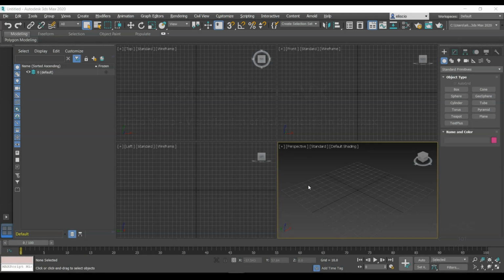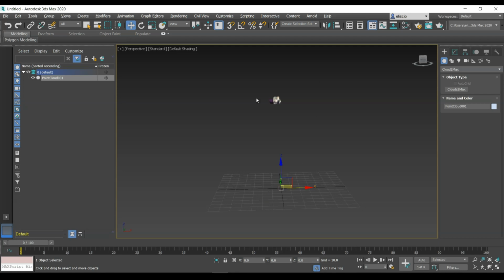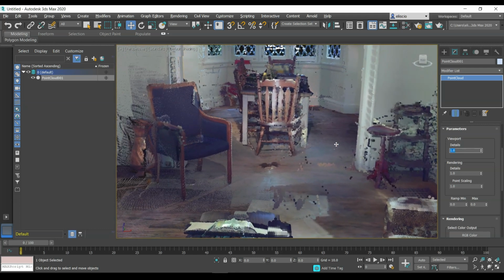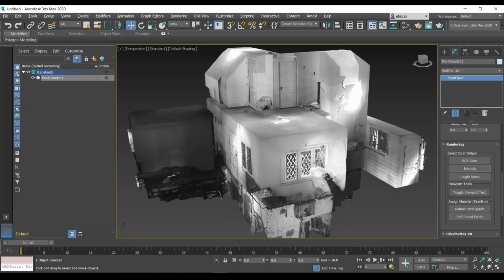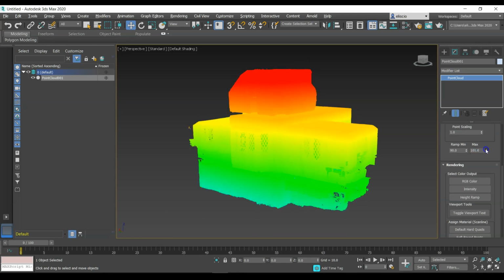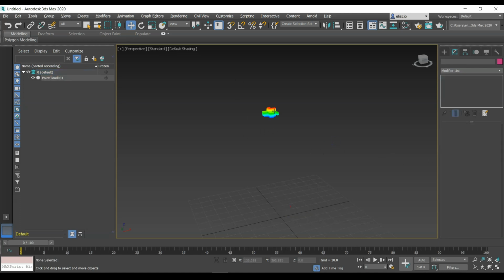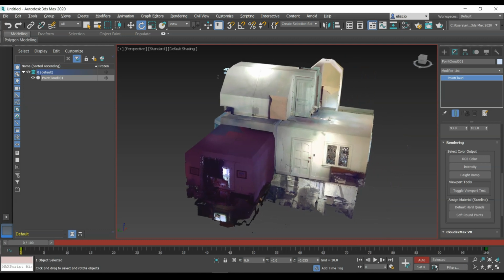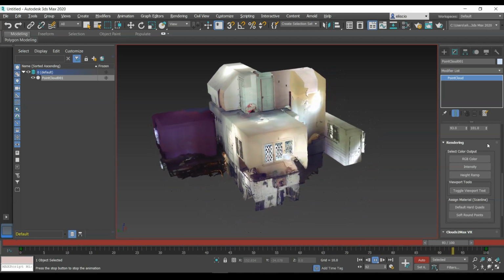Visualization of Point Clouds with Clouds2Max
Here are a few ways you can work with a point cloud in the 3ds Max Viewport by enabling RGB, Intensity or even a height ramp to best display the features of your point cloud.